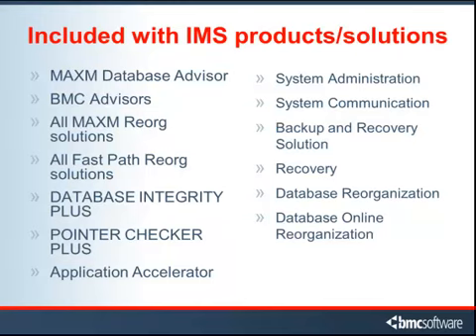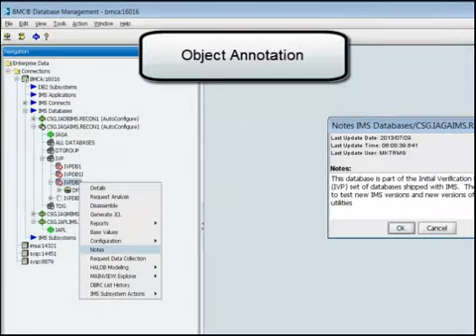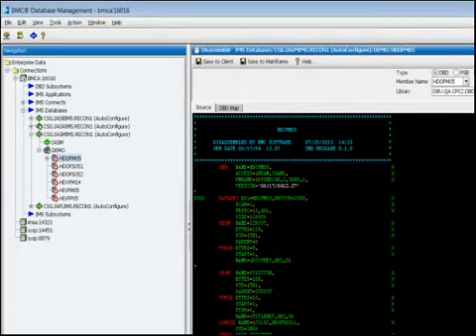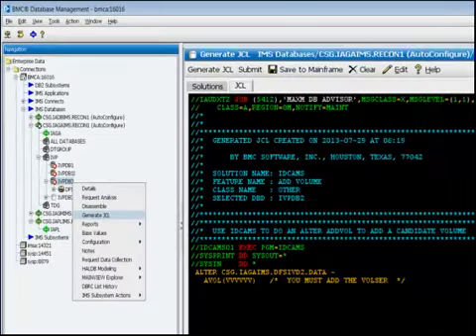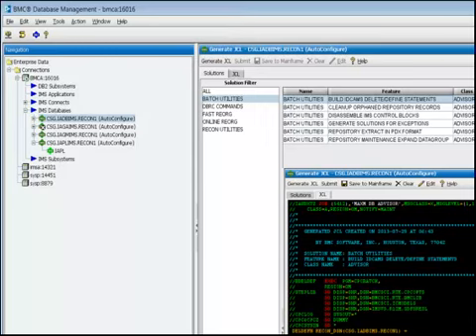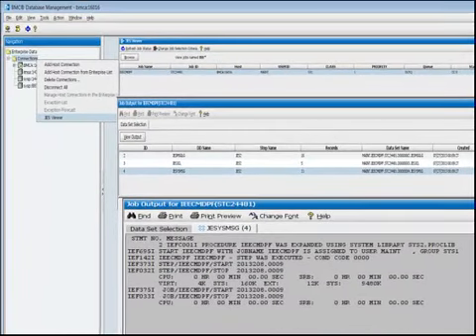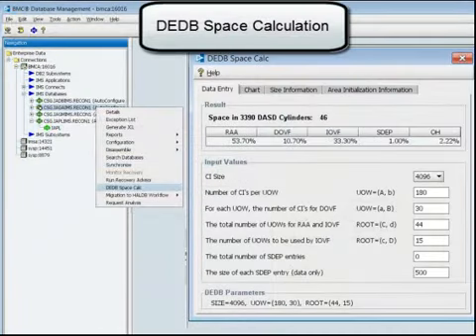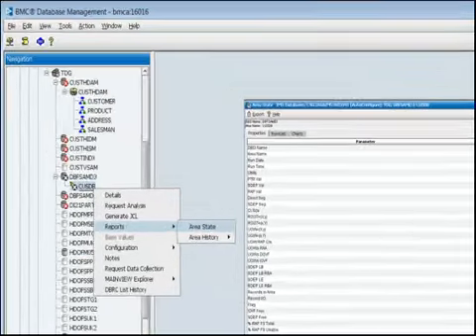MAXM Database Advisor for IMS - Using the DBA Toolkit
Learn how to use the IMS DBA Toolkit that is available with many BMC products for IMS